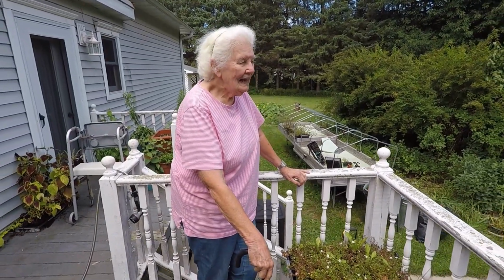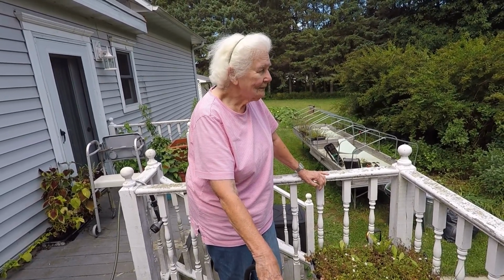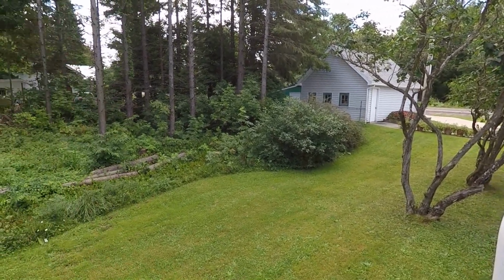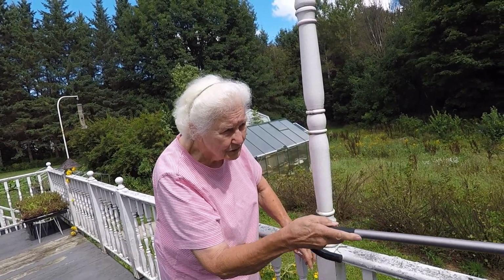Mary Ann Spetz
Slide show and video of my wonderful Grandmother